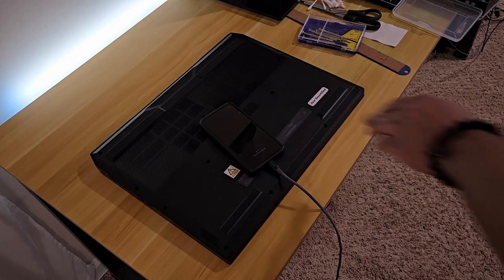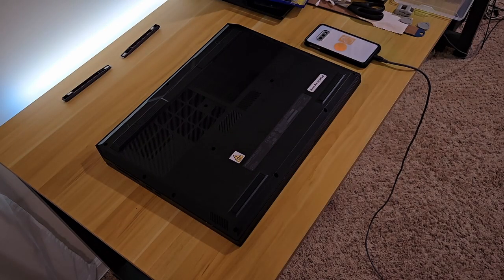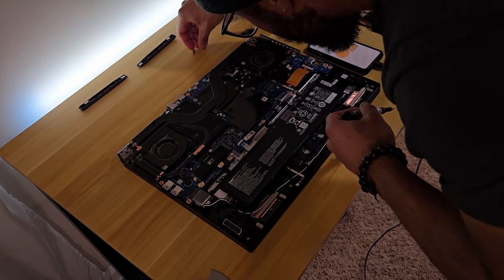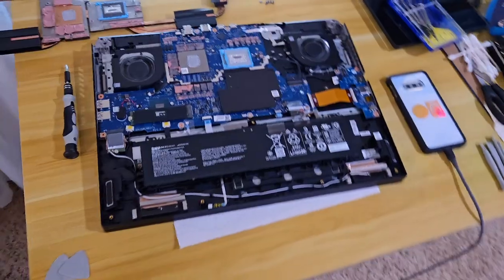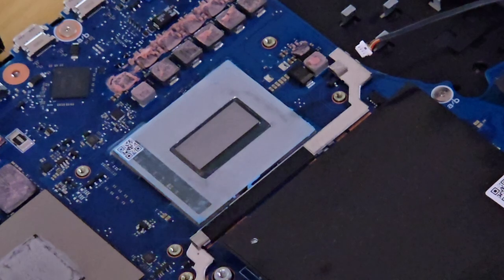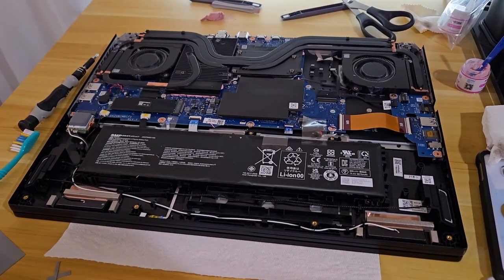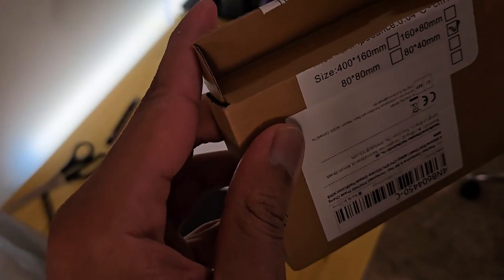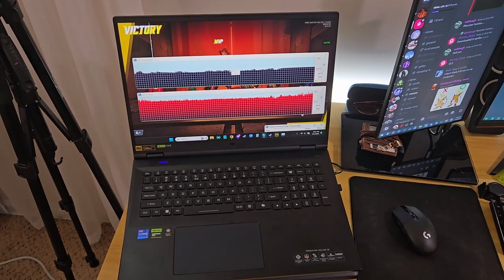Changing Thermal Paste and Putty on Acer Helios 18 PH18-72-93VM - Liquid Metal to PTM 7950 and HY236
PTM7950 and HY236 Putty can be found on AliExpress. Search by most bought.

Tools used: 115 in 1 Magnetic PC Repair Kit from Amazon (~$9)